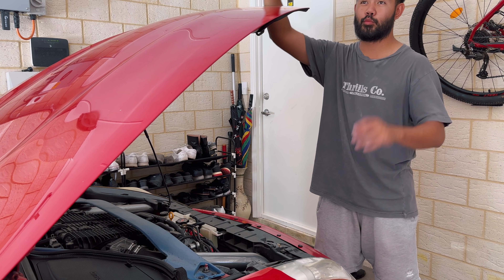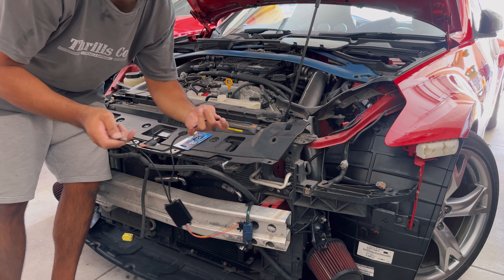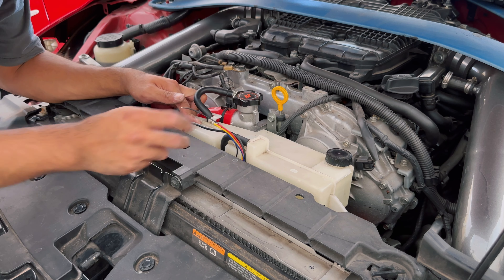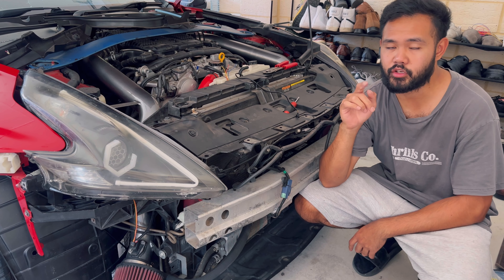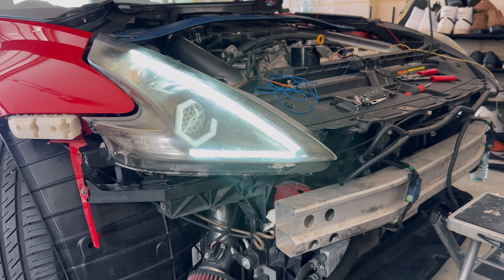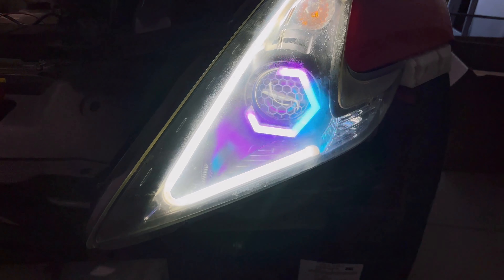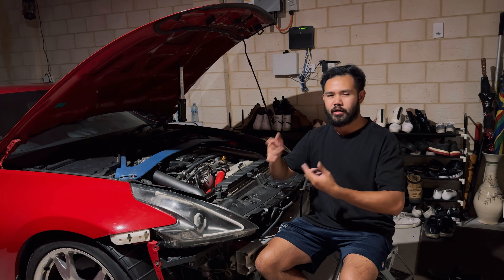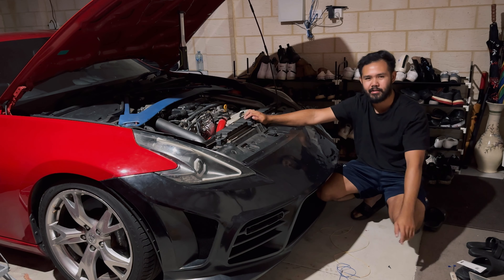370Z Front End FINALLY Complete!